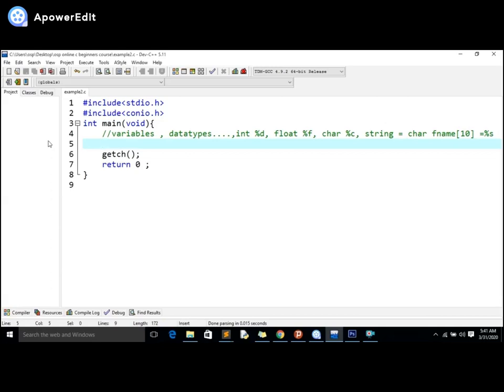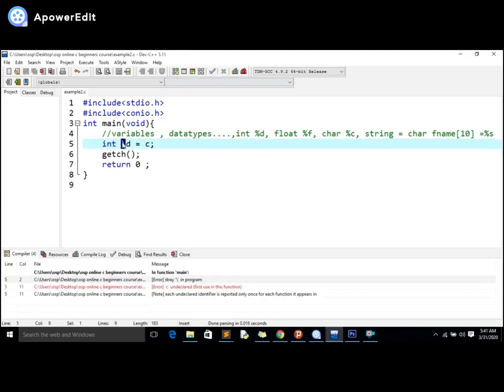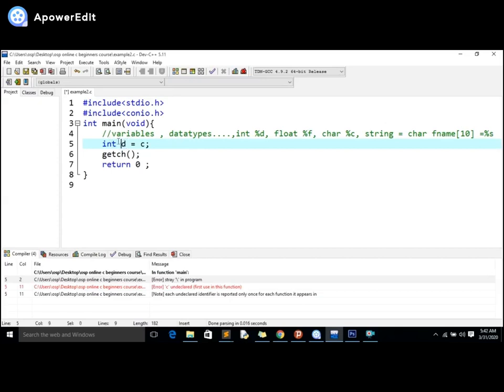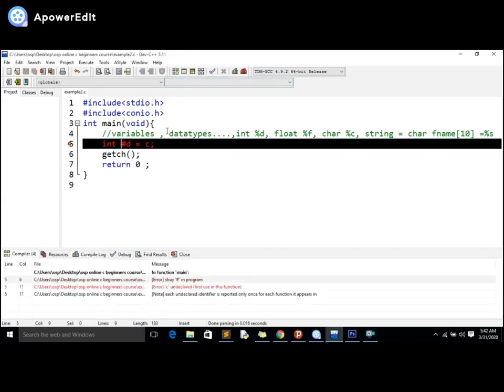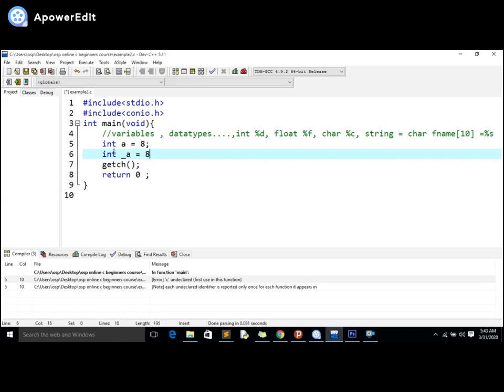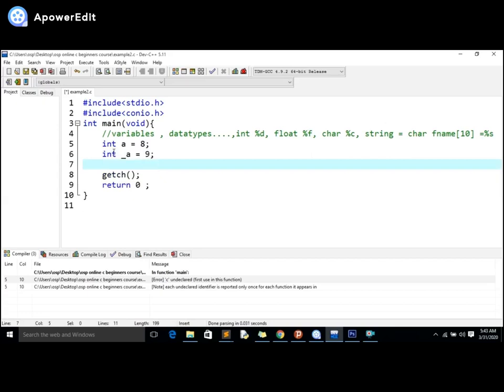What are Identifiers in C programming and how to use it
An identifier is a string of alphanumeric characters that begins with an alphabetic character or an underscore character that are used to represent various programming elements such as variables, functions, arrays, structures, unions and so on. Actually, an identifier is a user-defined word.
Identifiers are names given to different names given to entities such as constants, variables, structures, functions etc. Example: int amount; double totalbalance; In the above example, amount and totalbalance are identifiers and int, and double are keywords